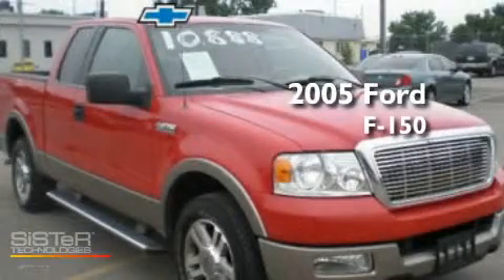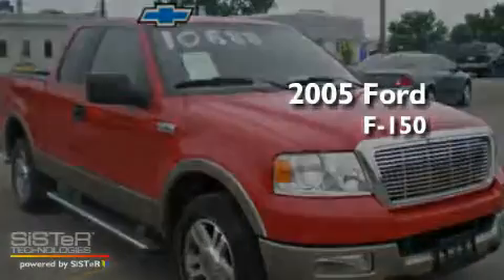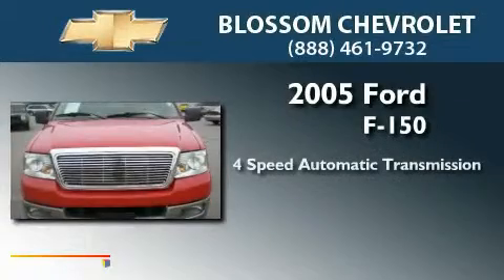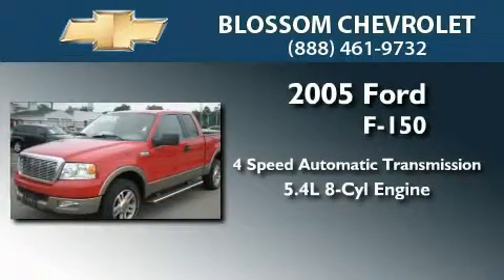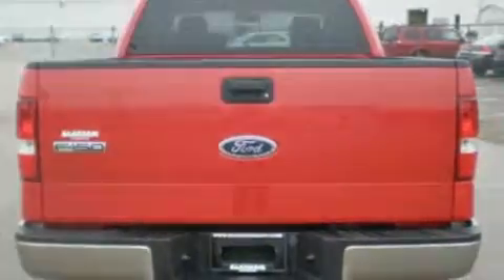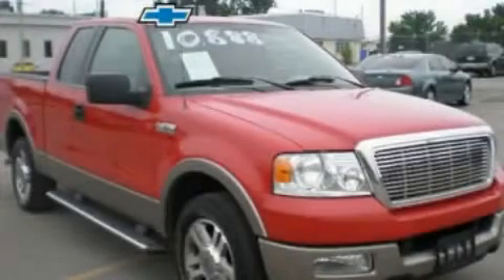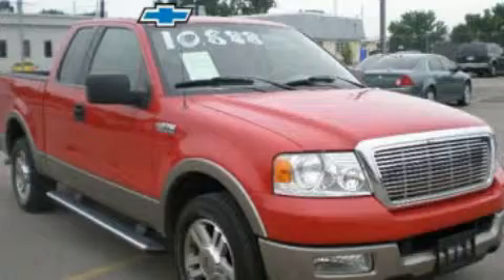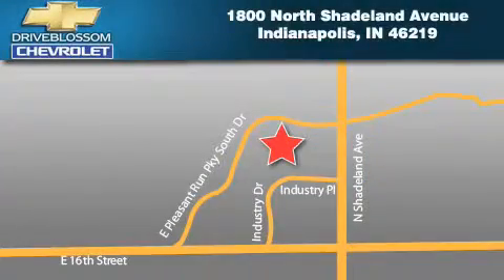2005 Ford F150 Indianapolis IN 46219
Year : 2005
 Make : Ford
 Model : F150
 Engine : 5.4L V8
 Trans . : AUTO 4SPD
 Exterior : Bright Red Clearcoat
 Miles : 186,246
 Interior : Medium Flint W/Vinyl Captain'S Chai
 Stock : 11288A